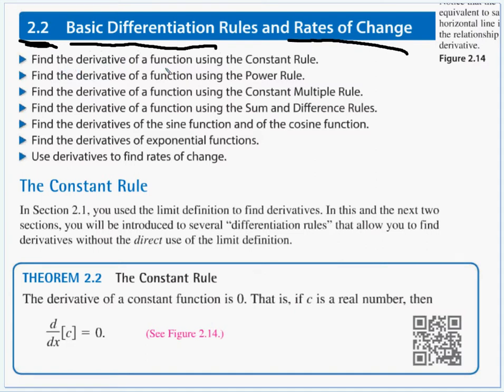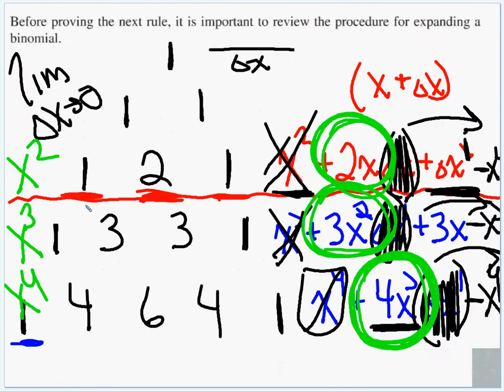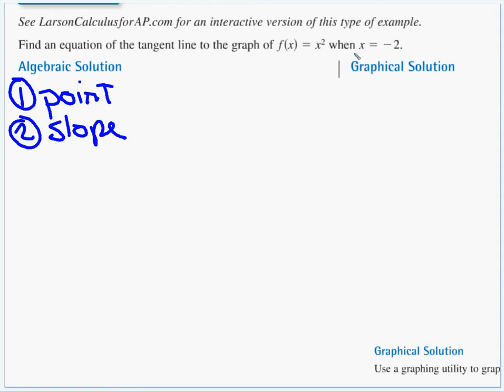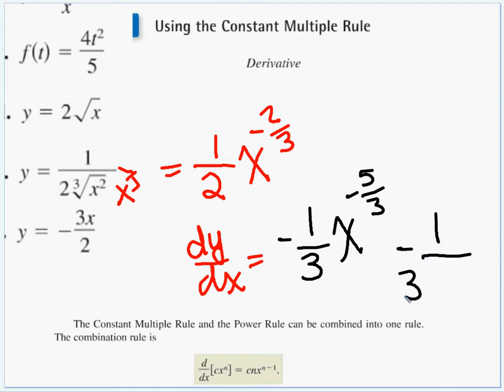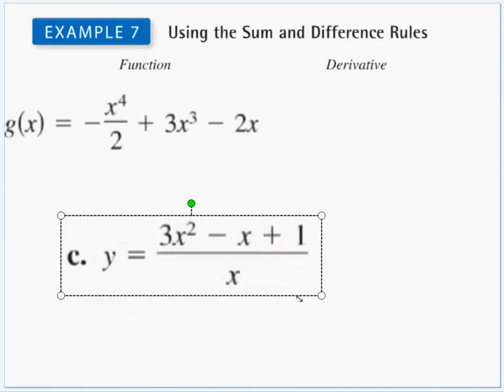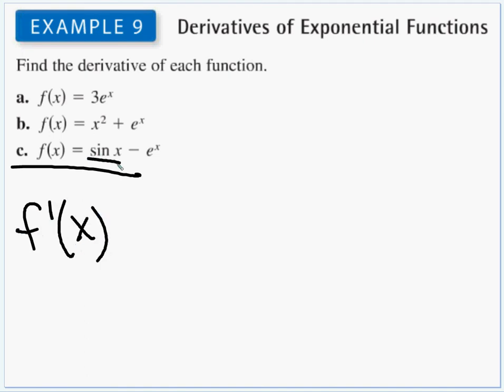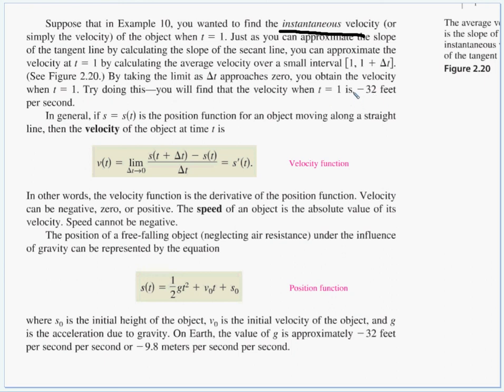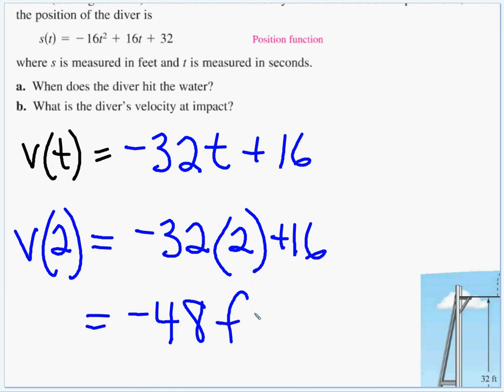2-2 Basic Differentiation Rules and Rates of Change